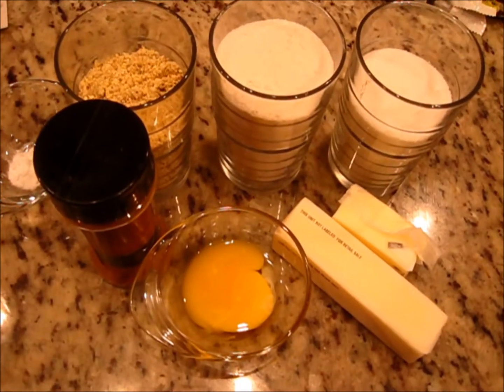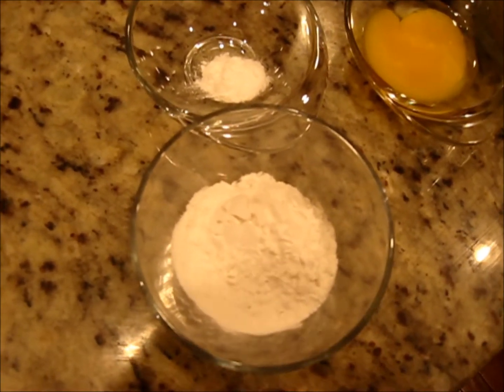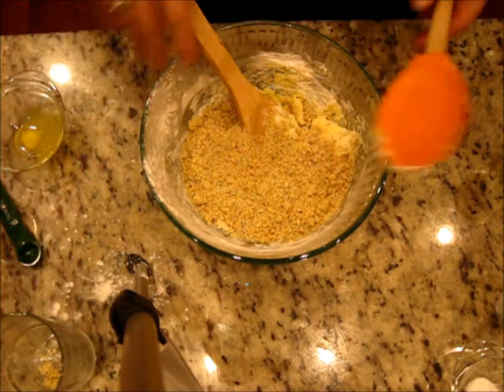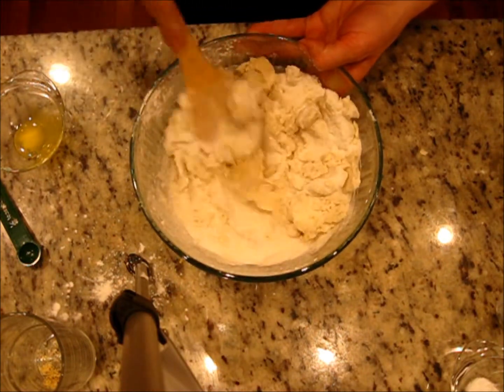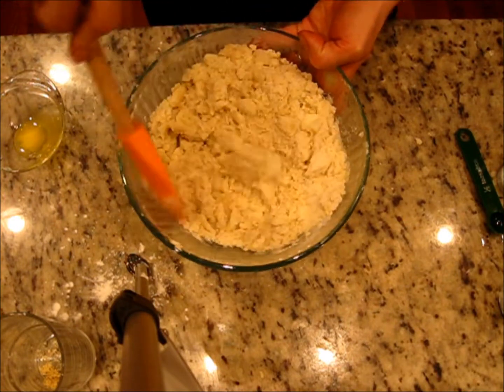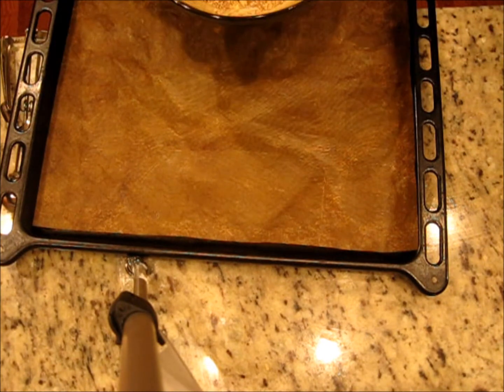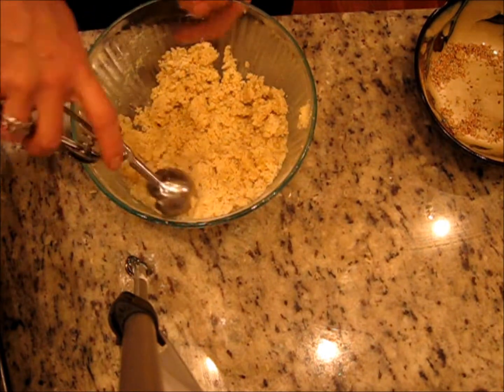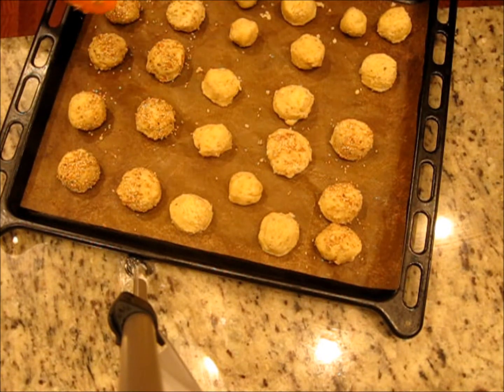Gluten free cookies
4tb sp. starch
1 egg yolk
3/4 cup of chestnut flour
1 cup of rice flour
1 cup of sugar
0.5 teaspoon of baking soda
0.5 teaspoon of vanilla